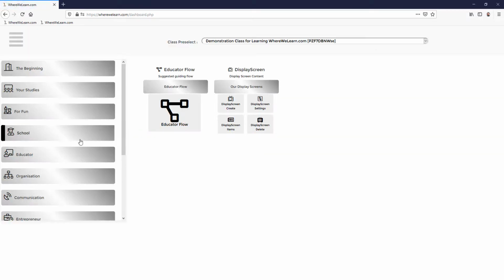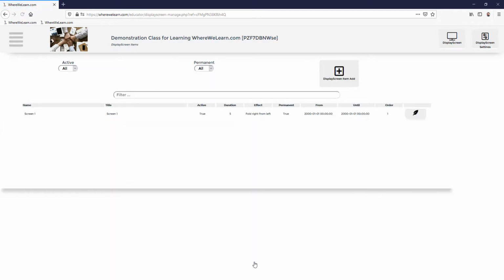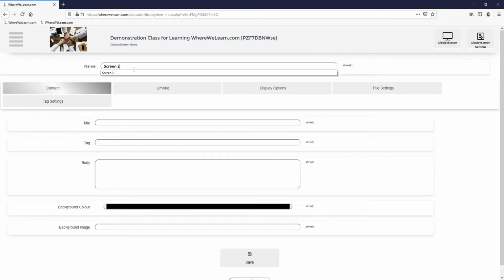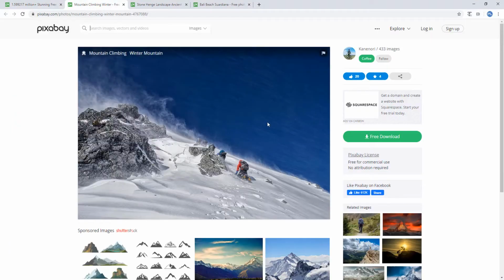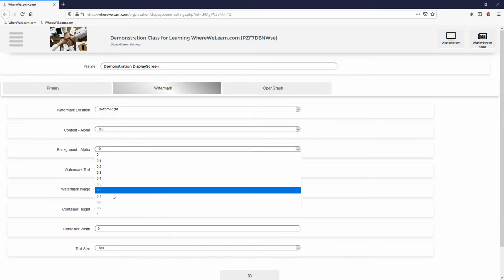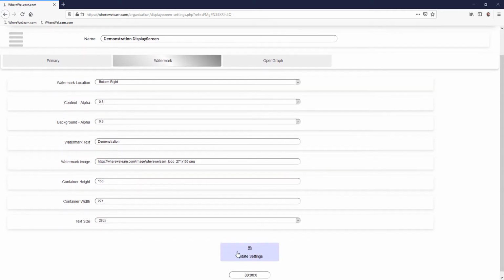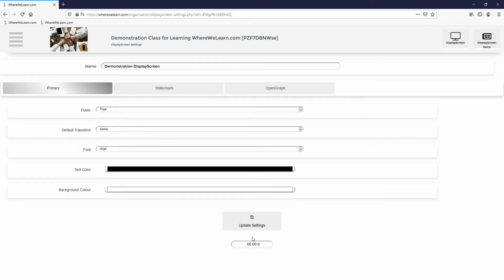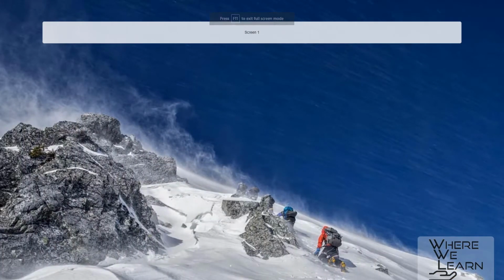WhereWeLearn - Lesson 214 - DisplayScreens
WhereWeLearn presents DisplayScreens.  The tool for providing on site display screens for use in businesses, schools, universities and homes.  Keep your public DisplayScreens up to date with anywhere in the world management and live updates.  Easy to set up, configure and deploy, DisplayScreens can bring a wow to educating your viewers for minimal deployment costs.